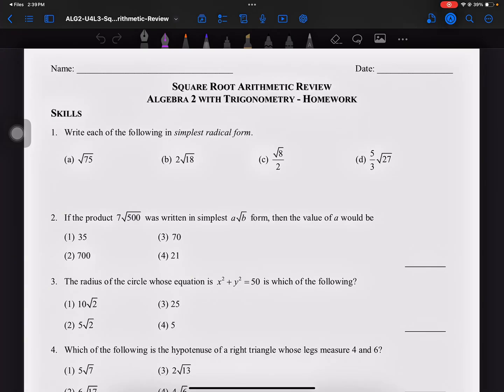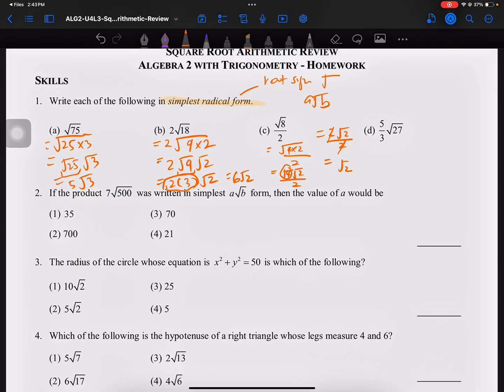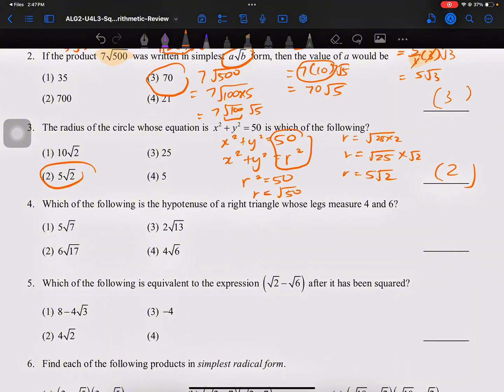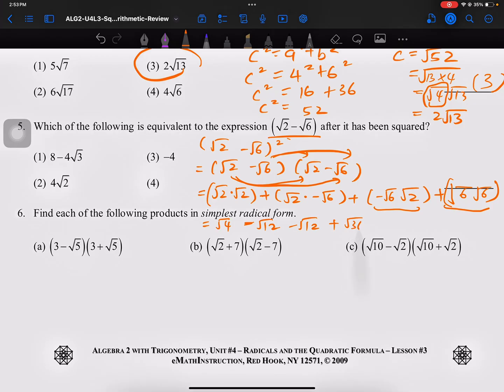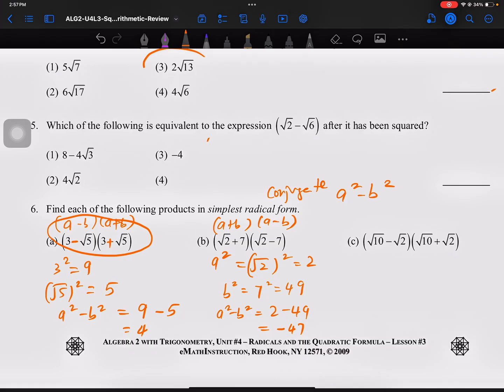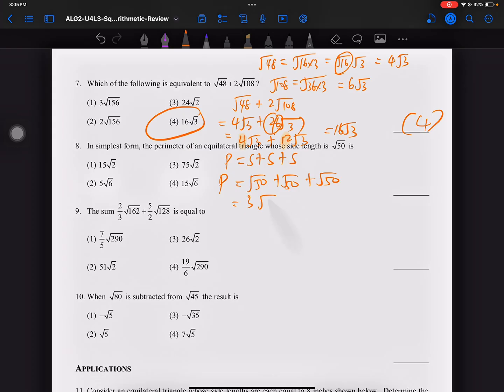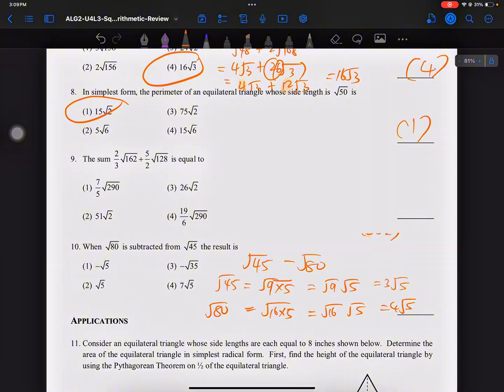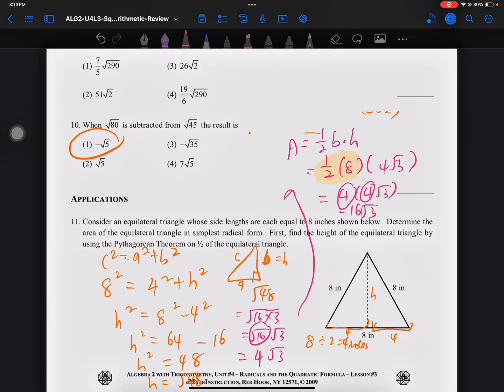Common Core Algebra 2 Lesson 3 Square Roots Arithmetic Review Homework